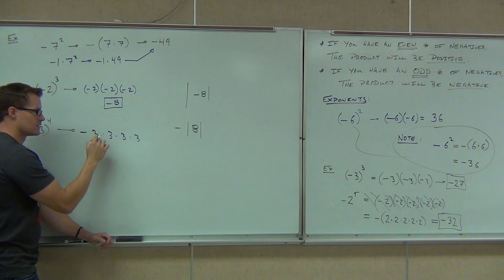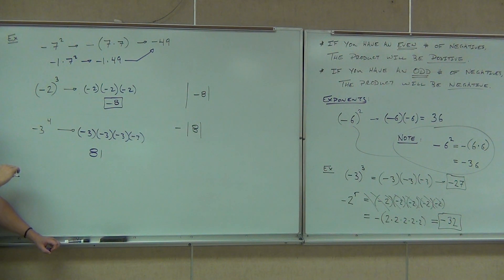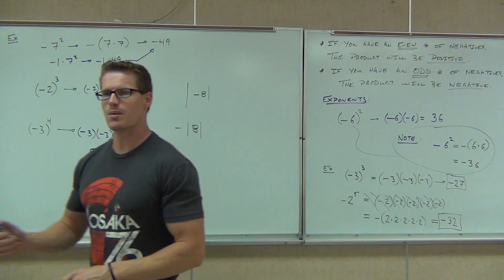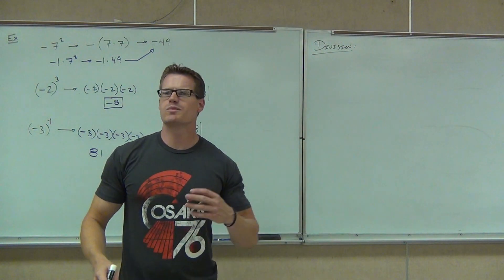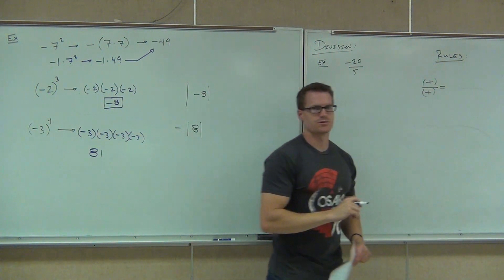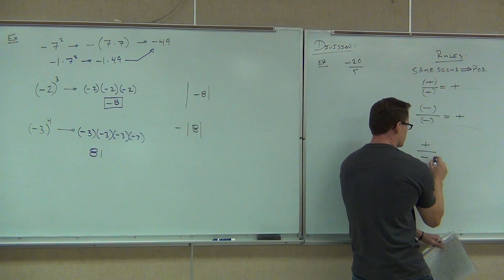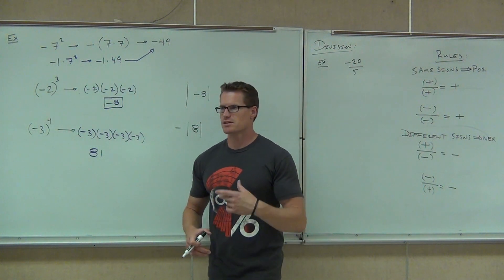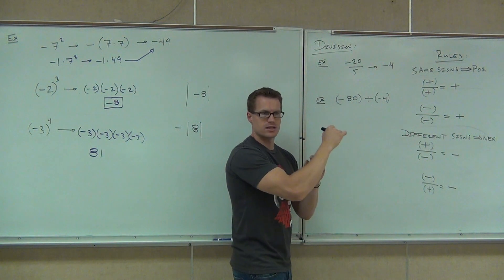Prealgebra Lecture 2.4 Part 3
Prealgebra Lecture 2.4 Part 3:  Multiplying and Dividing Integers